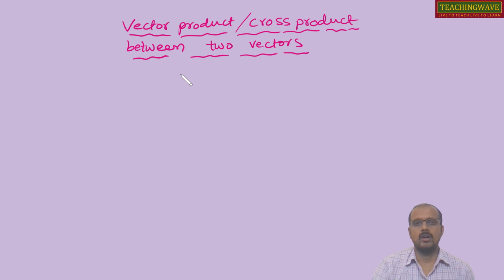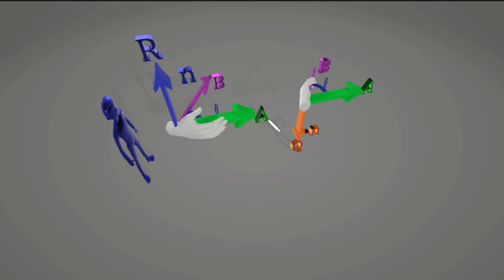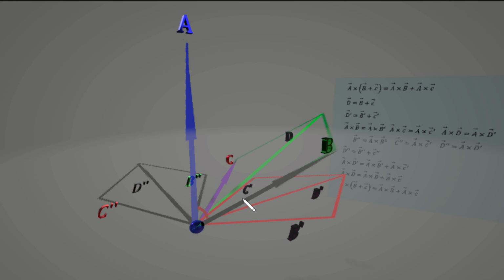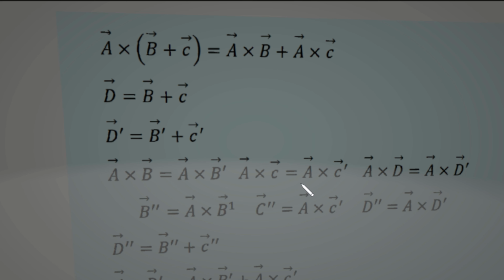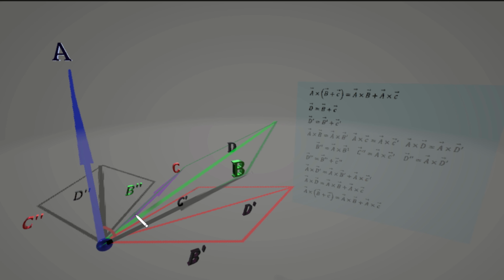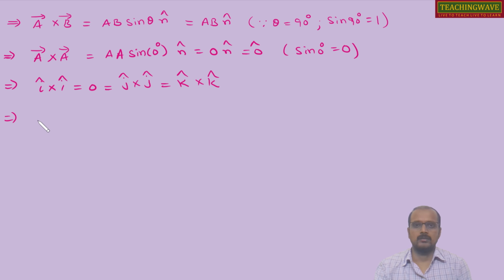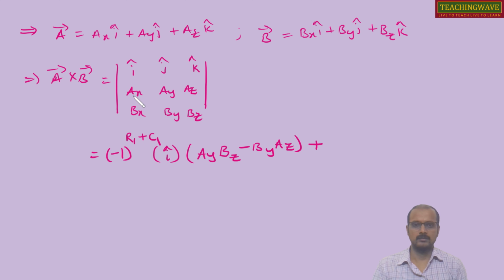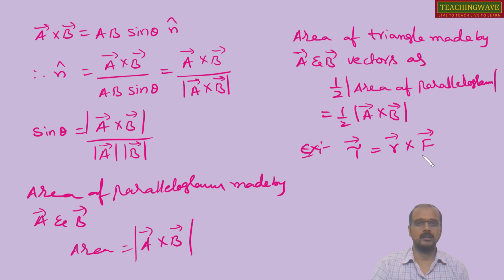CROSS OR VECTOR PRODUCT BETWEEN TWO VECTORS WITH DISTRIBUTIVE LAW PROOF || MVR || TEACHINGWAVE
CROSS PRODUCT OR VECTOR PRODUCT BETWEEN TWO VECTORS WITH DISTRIBUTIVE LAW PROOF